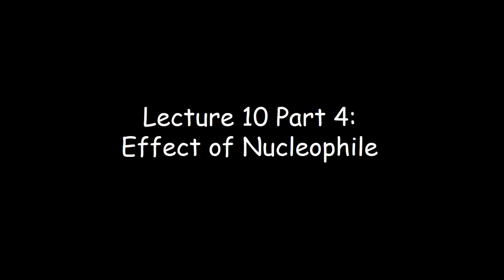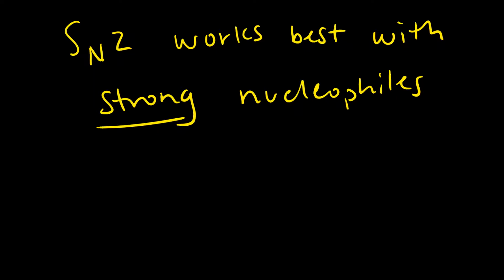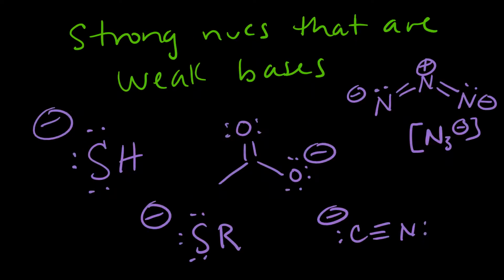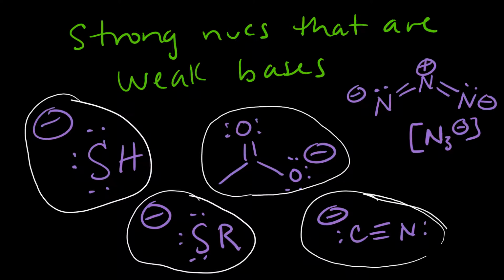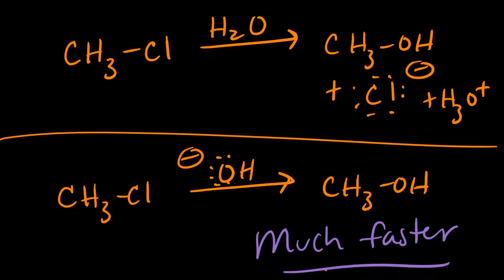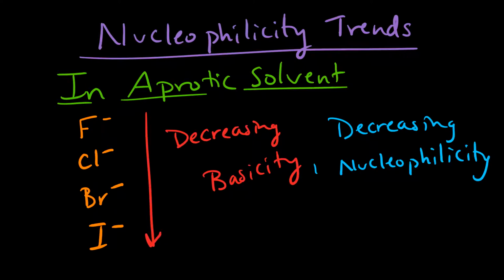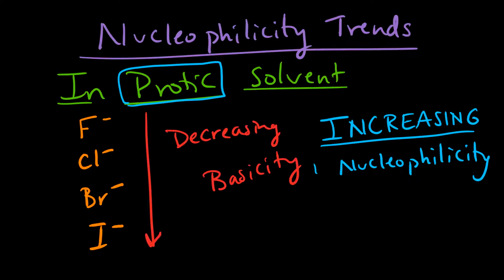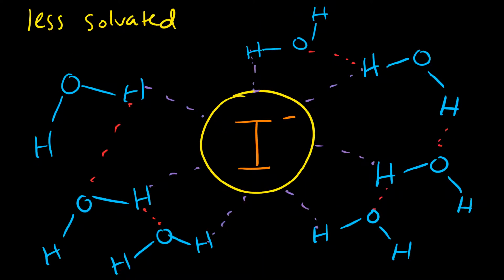Lecture 10 Part 4: Effect of Nucleophile